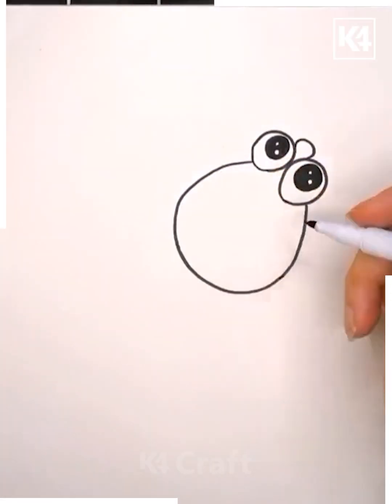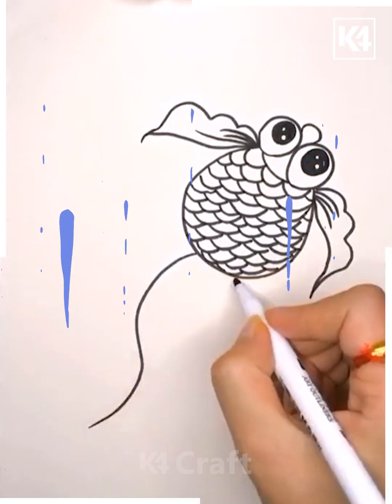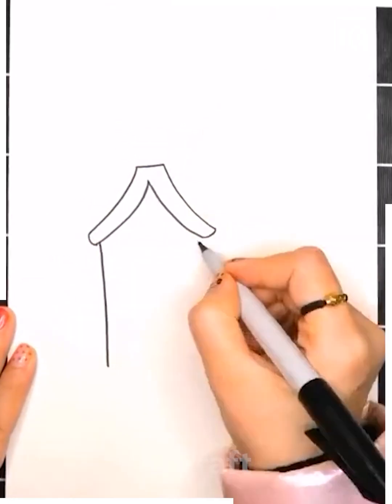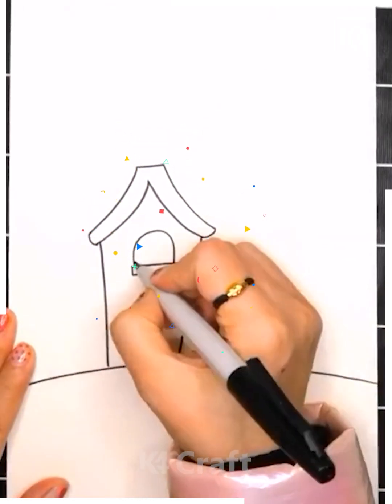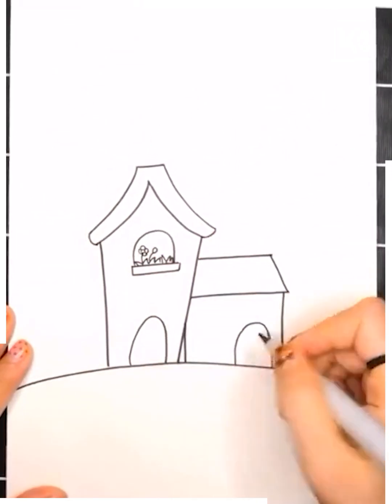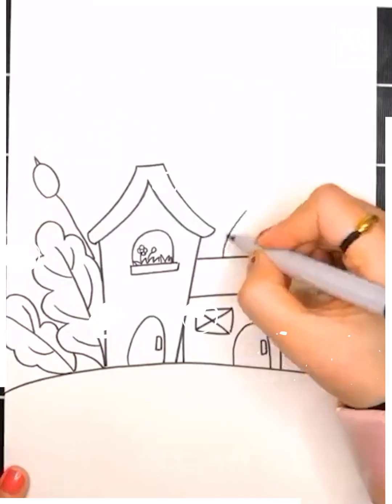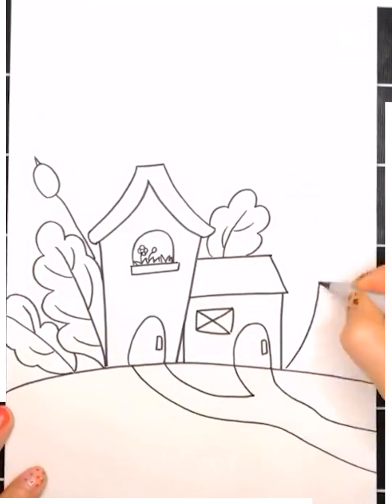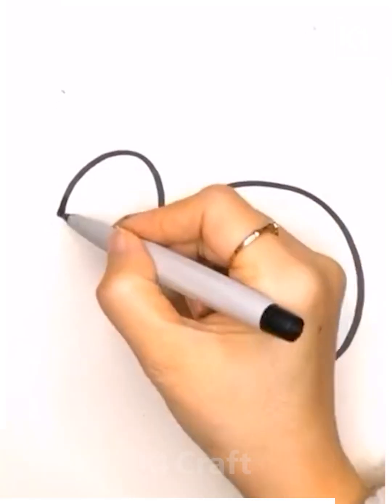Simple Drawing, Painting and Coloring for Kids & Toddlers